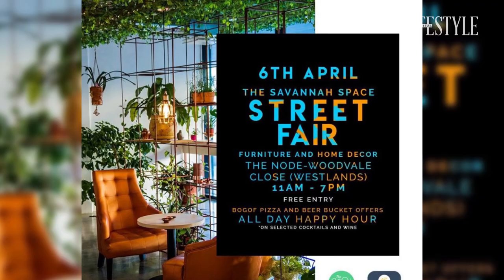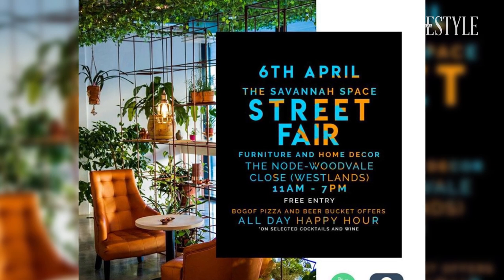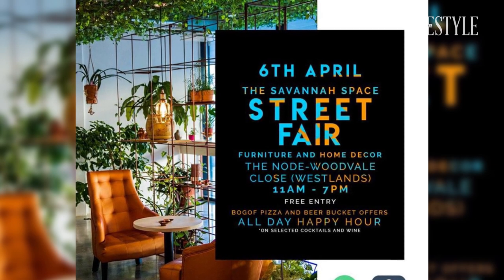Lynn Wambui is a Kenyan home decor artiste who will transform your house | Capital Lifestyle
We caught up with Lynn Wambui from Santana Africa who will be one of the 37 vendors at the Savannah Street Fair.
The fair will bring together 37 designers and artisans who will showcase the finest, contemporary furniture and home furnishings all made in Kenya.
The vendors will also display a limited series of custom, unique pieces and give shoppers a chance to see and evaluate the work of local artisans.
Bring that Pinterest inspired piece you have been wanting to add to your home and you will find the right artisan for you.

Savannah Street Fair: Kenyan
Saturday 6th March, The Node-Woodvale will be hosting the second edition of the Savannah Space Street fair.